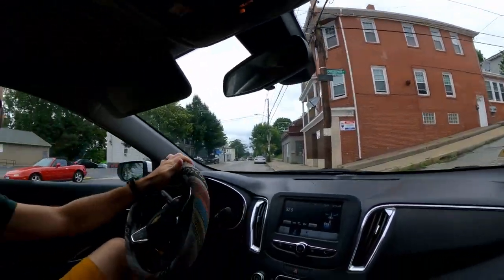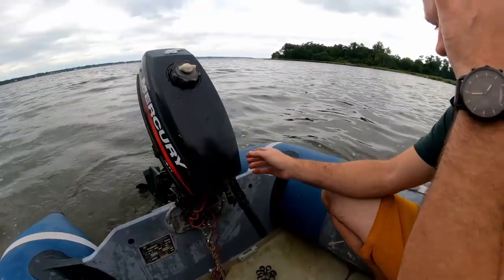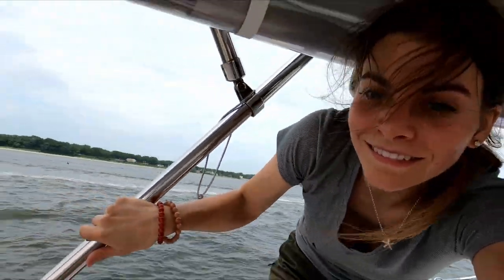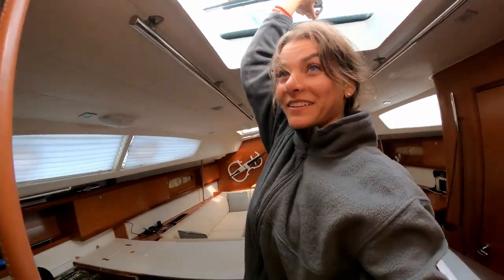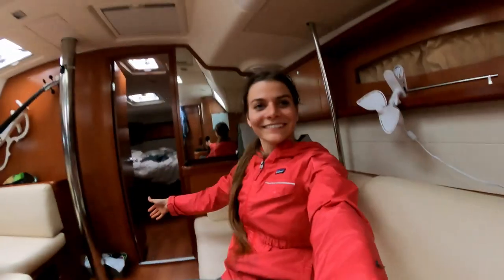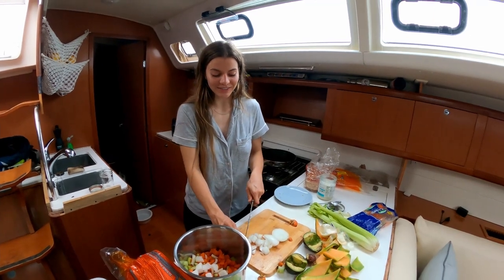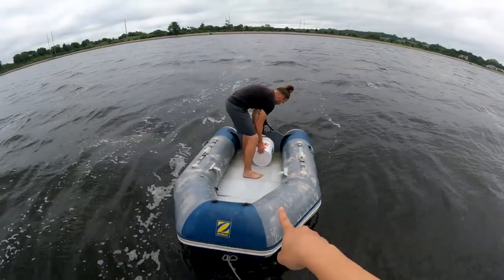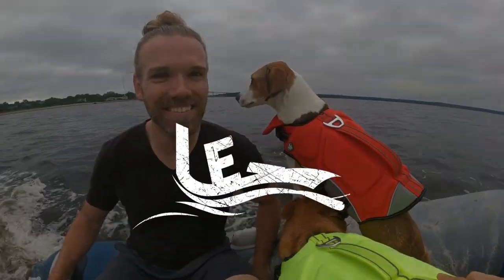We (FINALLY!) Sail Our Boat and kind of sink our "new" dinghy | Expedition Evans 48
We bought the cheapest dinghy on Facebook Marketplace 😂 And it didn't go so well!
But also on a really really exciting note, we went sailing, rolled out the head sail, dropped the anchor and managed to survive the dinghy rides.

We are all getting the hang of this boat life, and all the adventures that come with it!

With love
The Evans'

*Our Boat*
2008 Beneteau 49
3 cabin 2 head
4JH4-TE
Westerbeke generator
Mast, sails and rig are in excellent condition and in storage
Here's what we *think* we know about her past. Keep in mind we bought her at auction without ever meeting the owner! The owner was sailing along and ran aground - hard. Hard enough that the keel pivoted and pushed the aft end up into the hull. This force cracked the internal grid in several places and broke a portion of the grid free from hull. At some point an inspection was done, insurance was called and decisions were made. for how we came to own her!